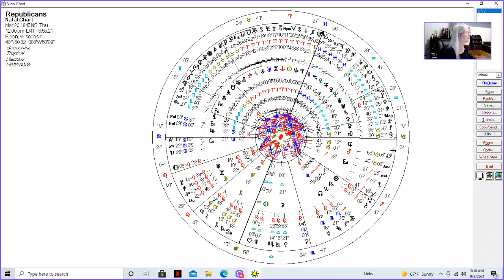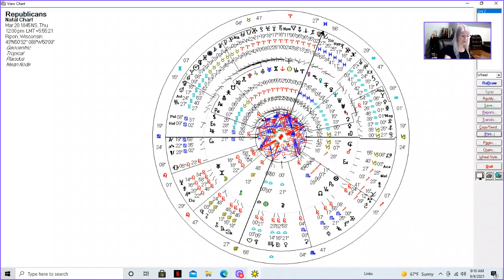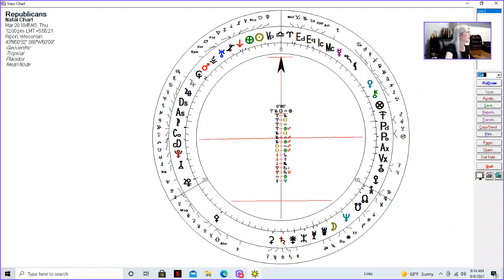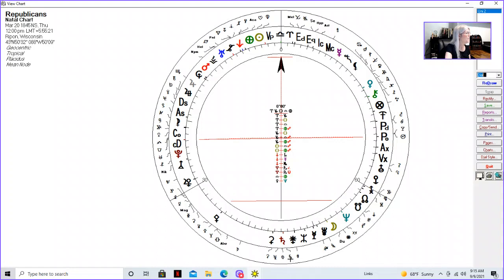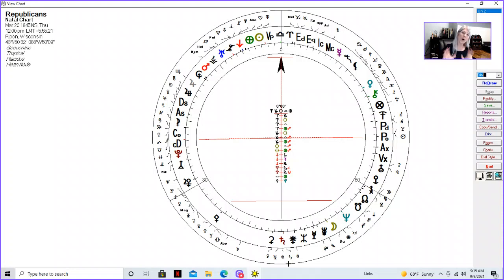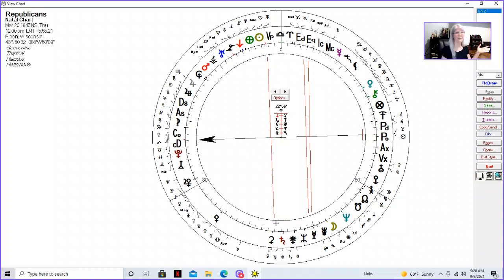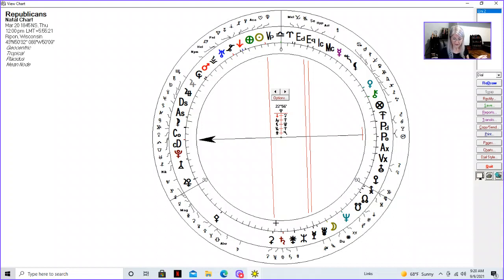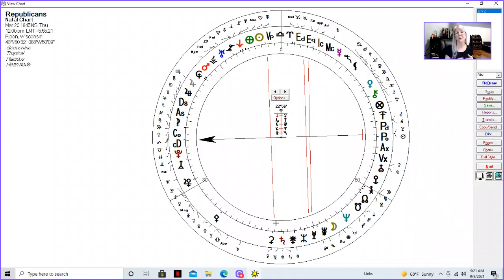Politics just the facts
Politics just the facts talks about the original charts of both the Democratic and Republican parties and how those original charts are still in play today.  The Democrats' started their journey January 8 1828 and the Republicans' began their journey on March 20 1845. We can learn so much from these original charts.